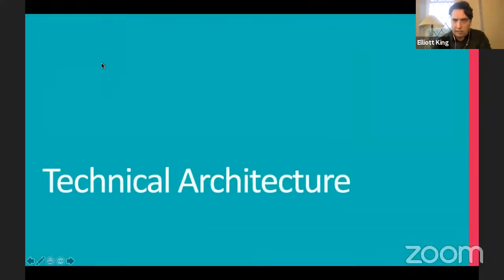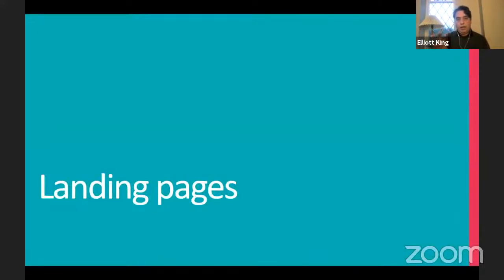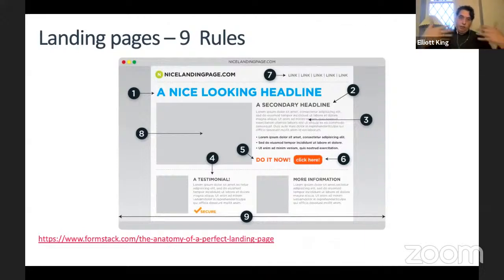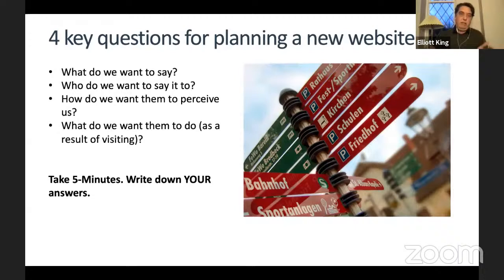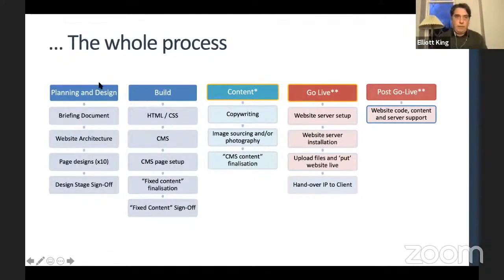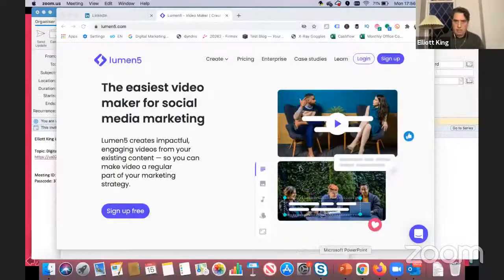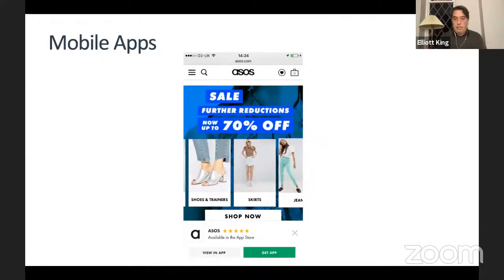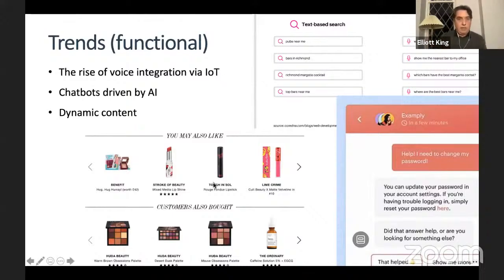Digital Marketing Worskhop